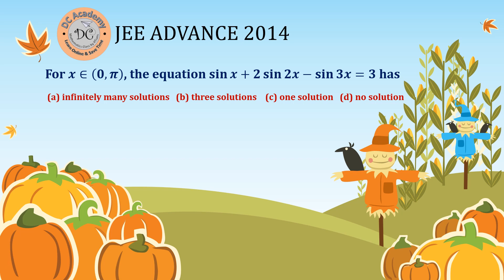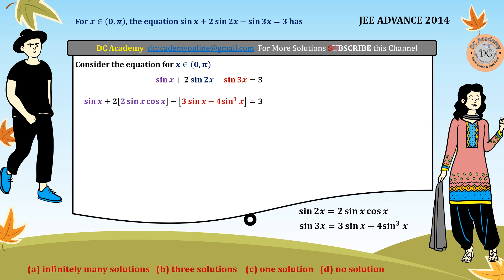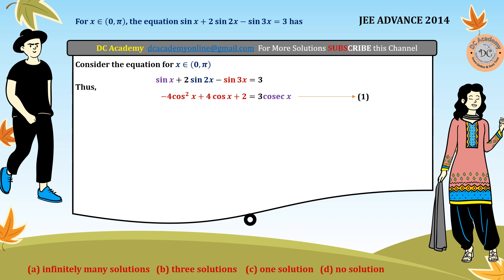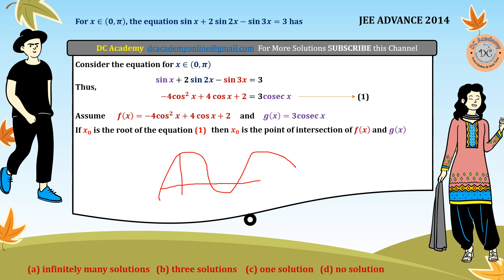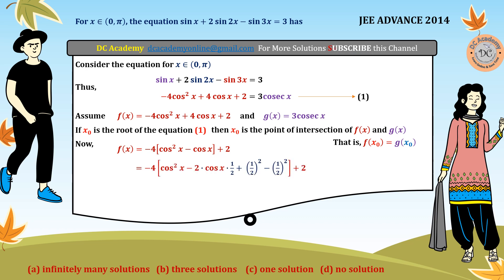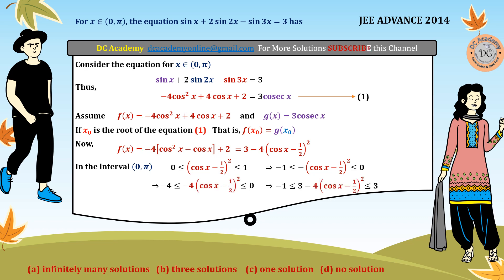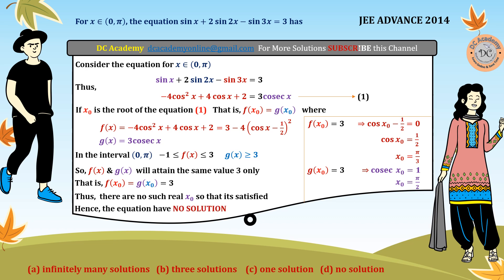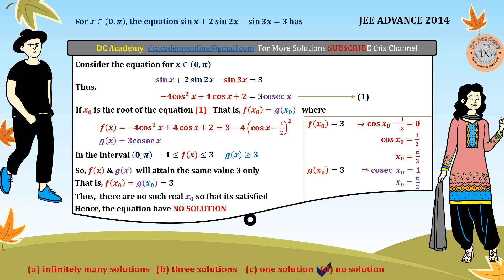For x∈(0,π), the equation sin⁡x+2 sin⁡2x-sin⁡3x=3 has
(a) infinitely many solutions (b) three solutions (c) one solution (d) no solution  [JEE ADVANCE 2014]